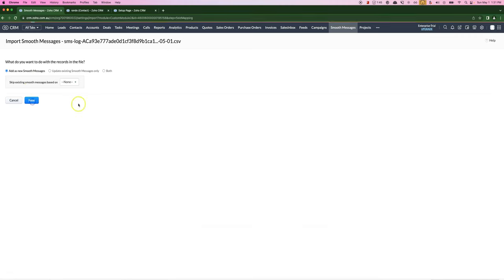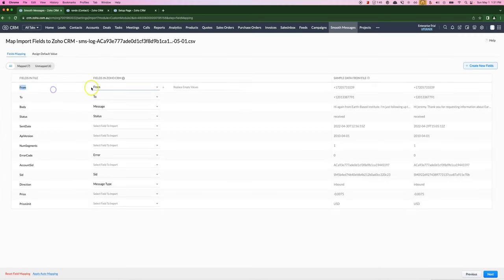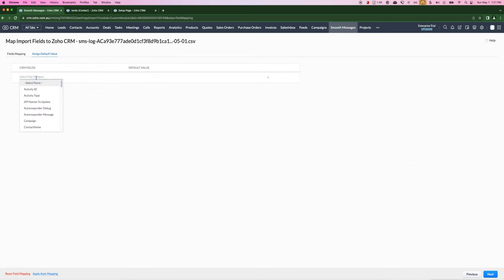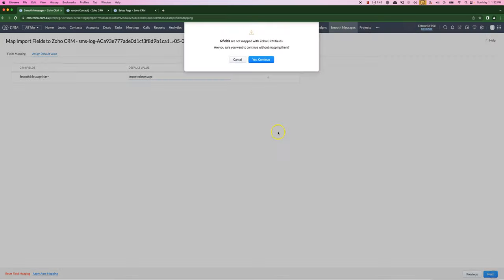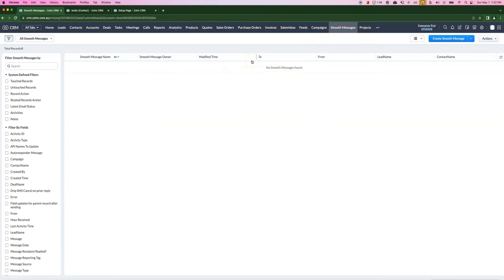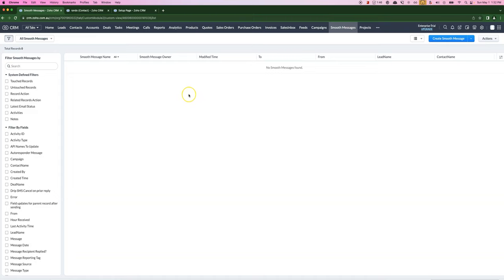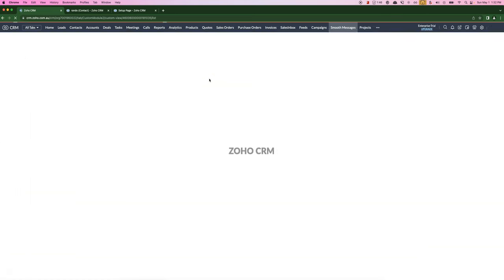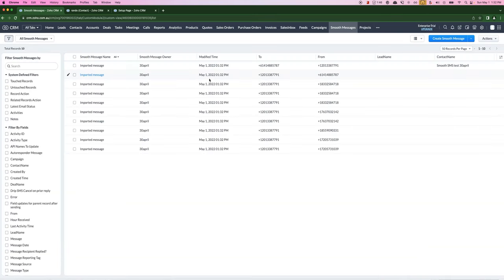Importing historical messages from your Twilio account into Smooth Messenger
If you have a lot of SMS messages sent from outside Zoho CRM and want to get them into the CRM, you can follow these steps to import them. Requires version 1686 or above of Smooth Messenger